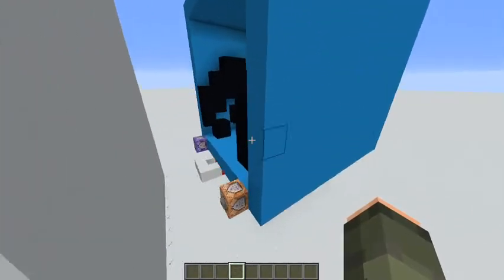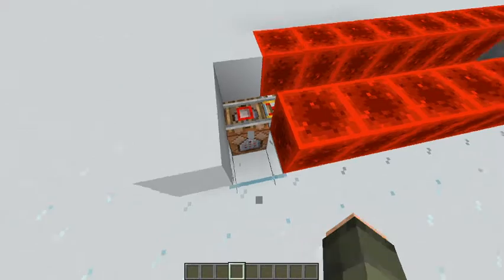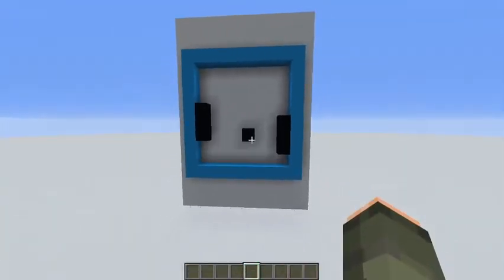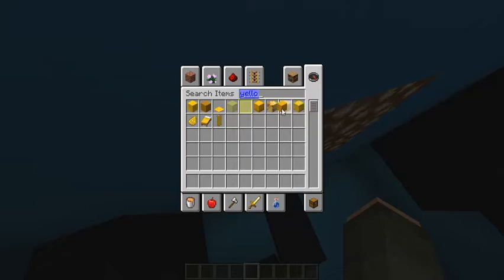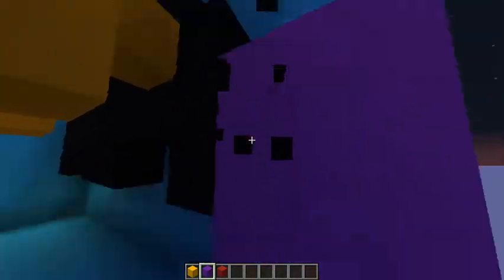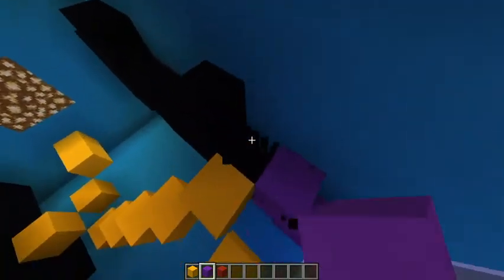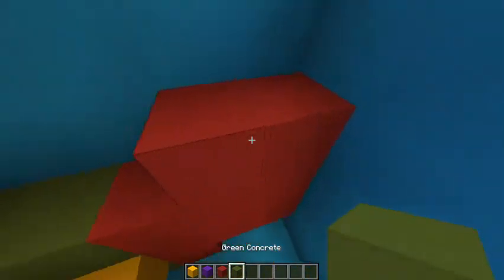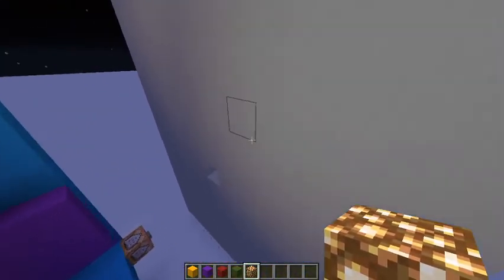Gif inside of Minecraft! (2 command Blocks!)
Today, I made a looping gif in Minecraft using only 2 command blocks!